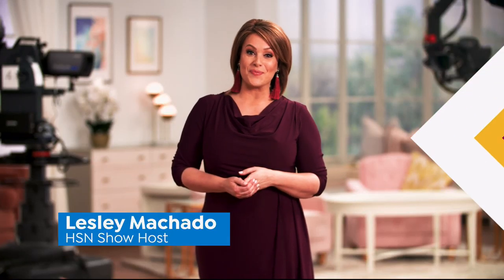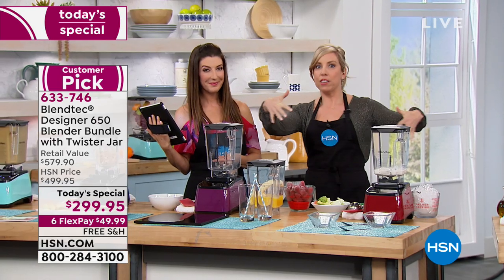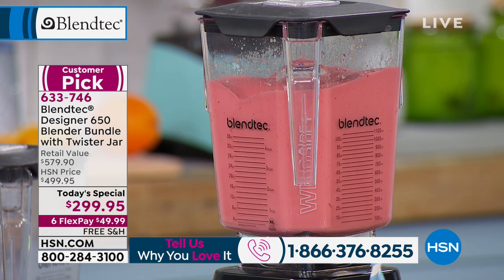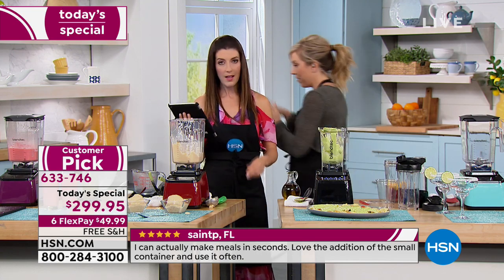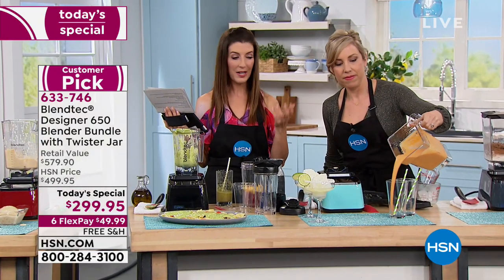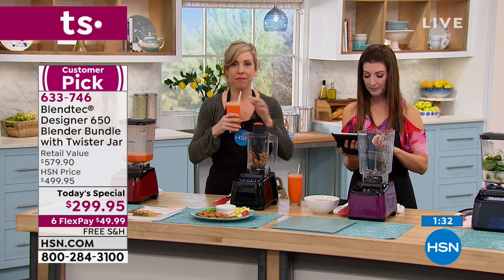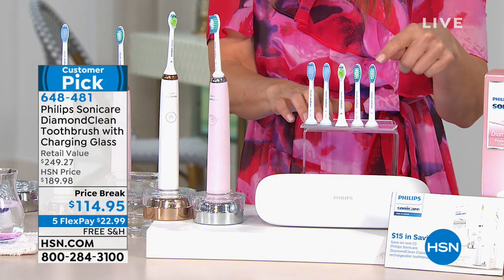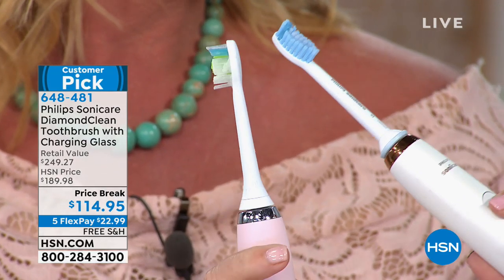HSN | At Home featuring blendtec 03.02.2019 - 07 PM